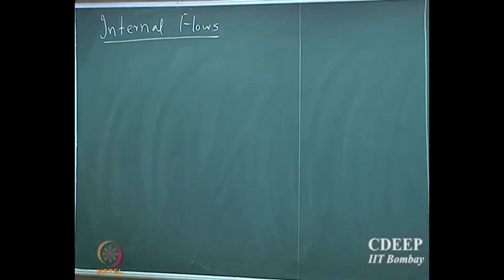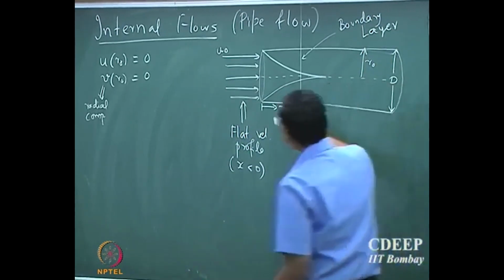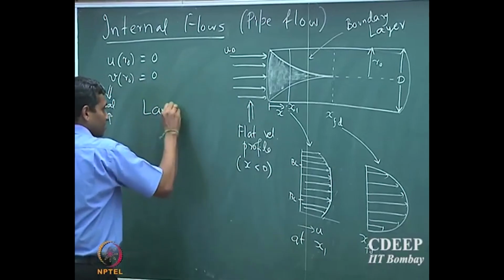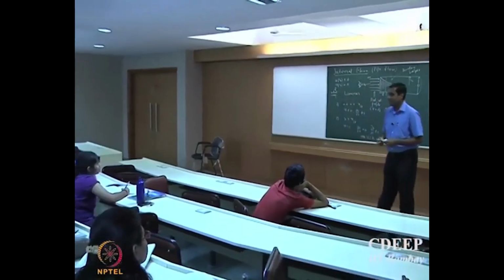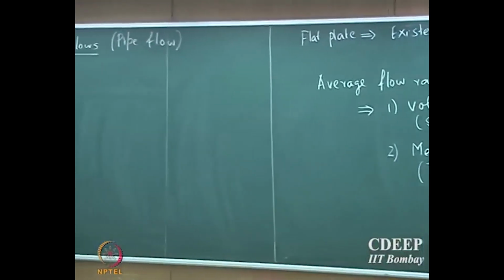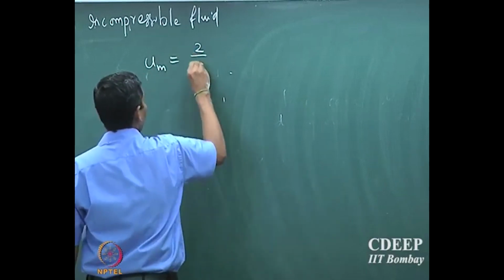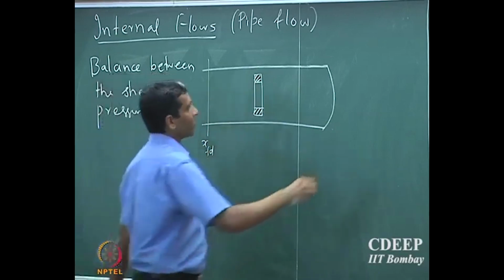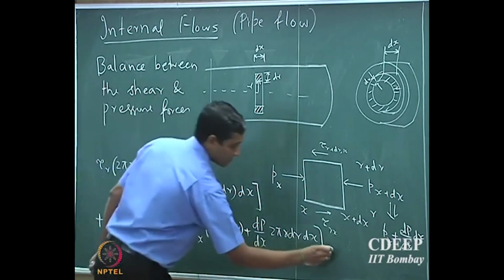Lecture 29: Flow through Pipes I